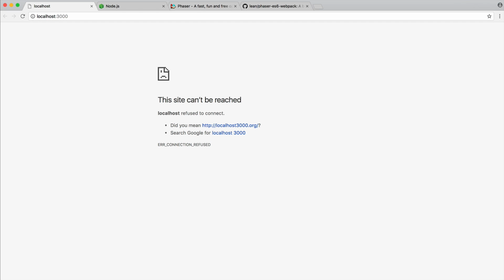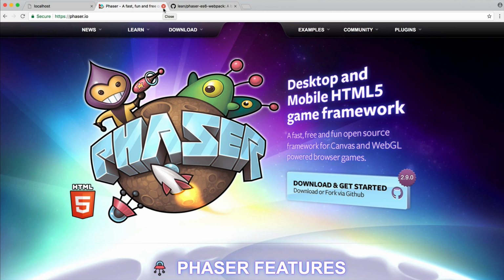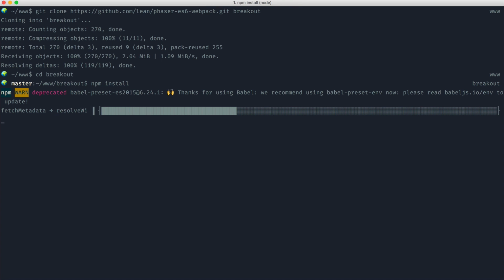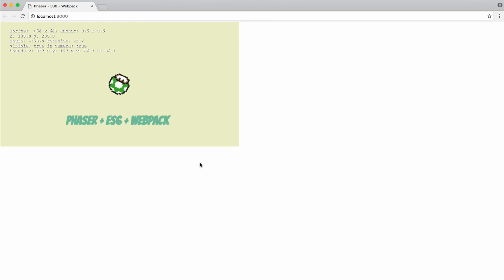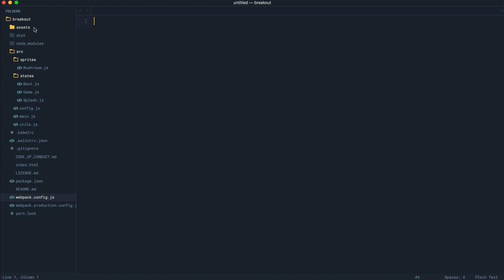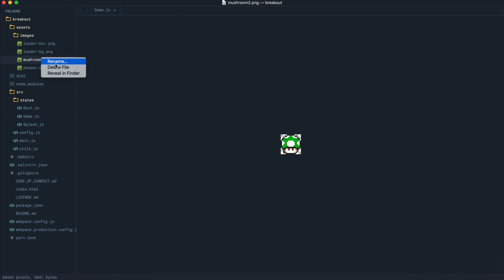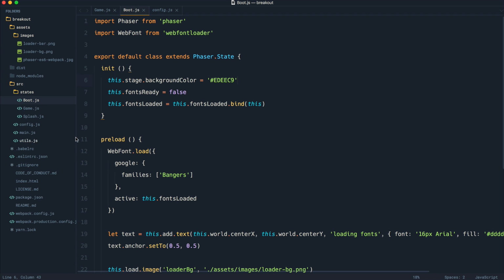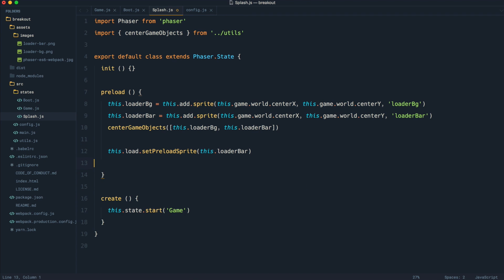Build a JavaScript breakout game with Phaser: Setting up (2/14)